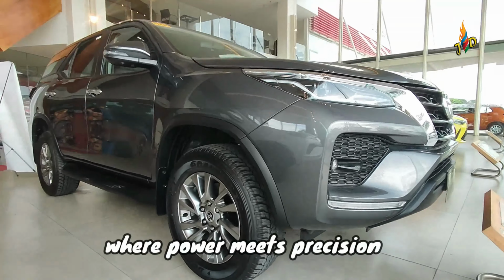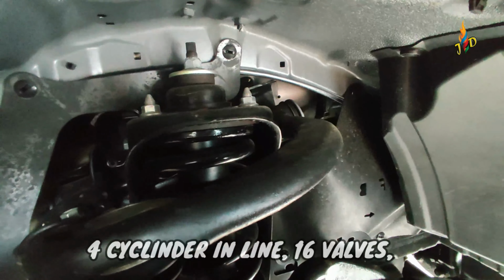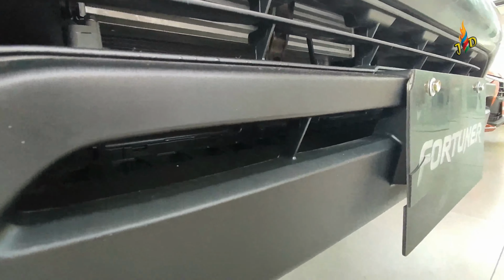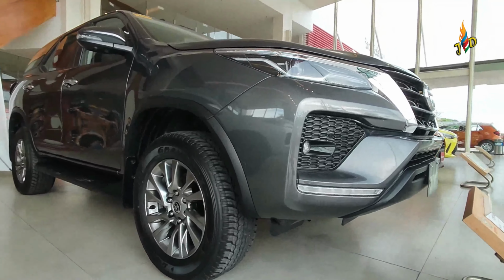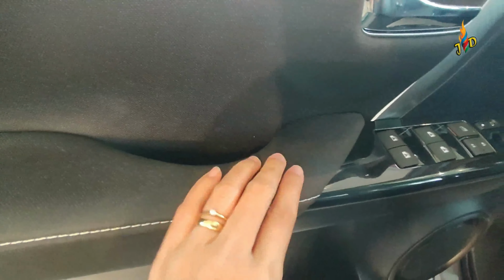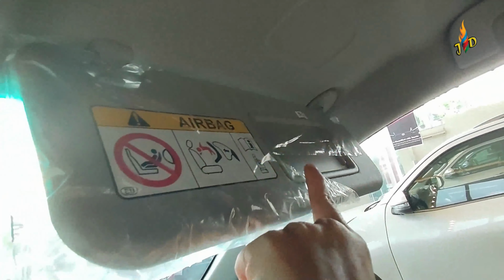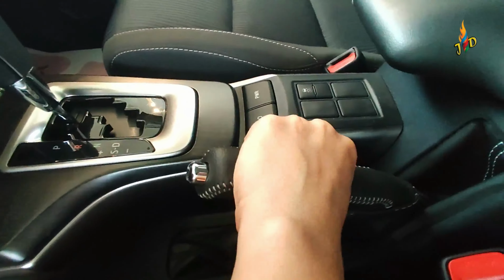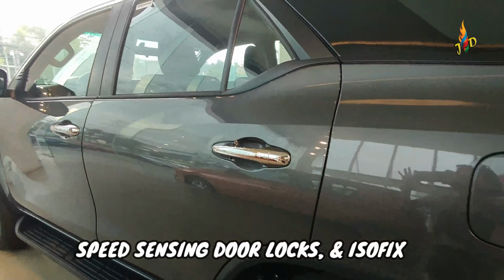2023 TOYOTA FORTUNER 2.4 V variant 4X2 AT Full Review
The 2023 Toyota Fortuner 2.4 V variant offers a seamless driving experience with features like Cruise Control for effortless highway navigation, Front and Rear Parking Sensors for enhanced parking precision, luxurious Leather Upholstery, and the convenience of a Push Start Button.

Whether navigating city streets or conquering off-road terrain, the Toyota 2.4 4x2 V AT ensures a smooth and responsive ride.